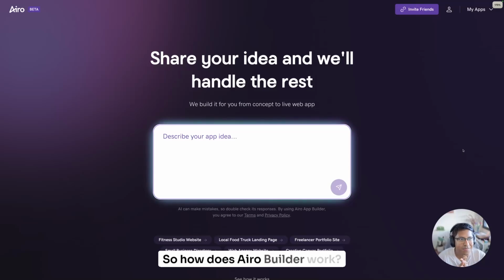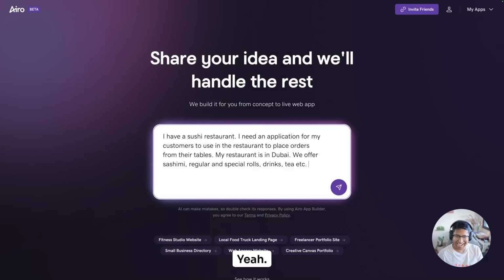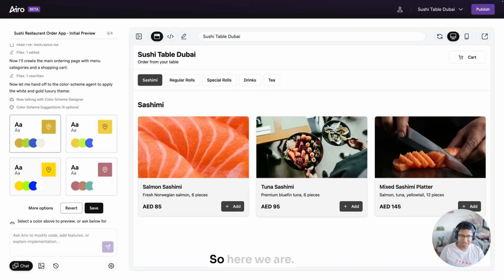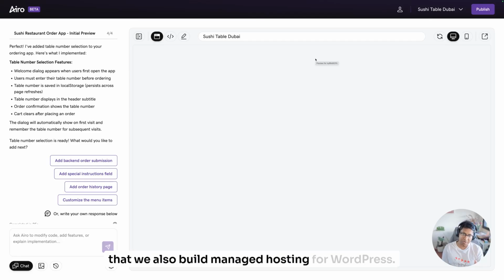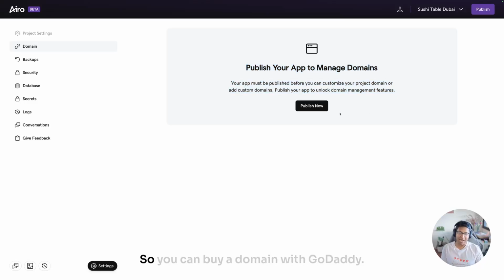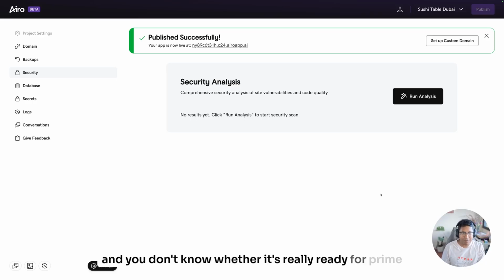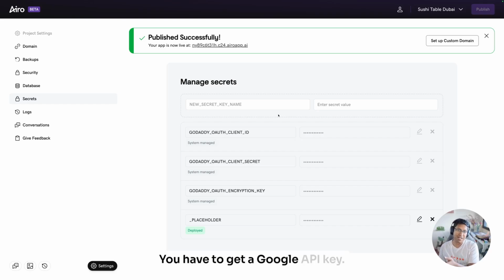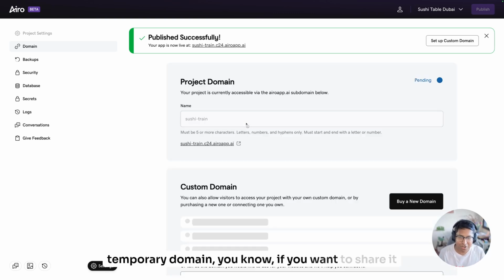Airo Builder in Action: Building a Sushi Ordering App from Scratch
Discover Airo AI Builder, the tool that's changing how small businesses build their online presence. In this episode, Dineth and Nada dive deep into the beta development journey, unique features, and game-changing potential of Airo AI Builder. Watch as they build a complete sushi restaurant ordering app in real-time, demonstrating Airo AI Builder's capabilities in action.

What You'll Learn:
Key differentiators that set Airo AI Builder apart from other web development tools
How Airo AI Builder empowers small businesses to create professional websites
User-friendly design principles that make Airo AI Builder accessible to everyone
Live demonstration: Building a sushi restaurant ordering app from scratch

About Airo AI Builder:
Airo AI Builder is a platform currently in beta, designed to simplify website creation for small businesses. With its intuitive interface and AI integration, Airo Builder removes technical barriers, allowing entrepreneurs to focus on building their business rather than wrestling with code.